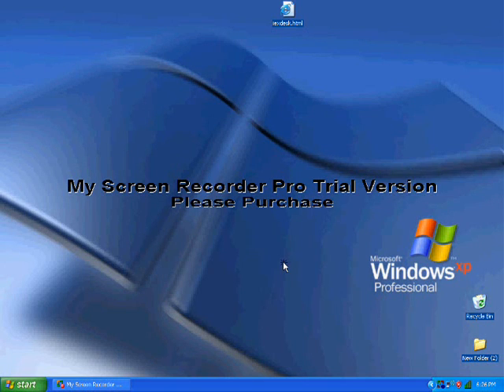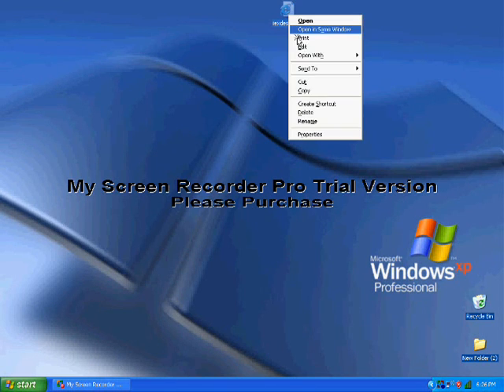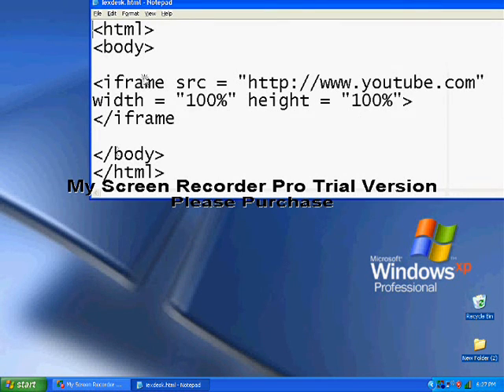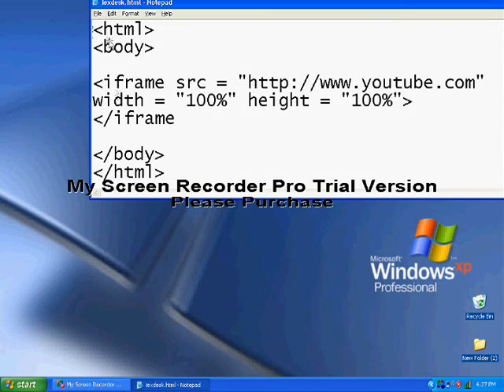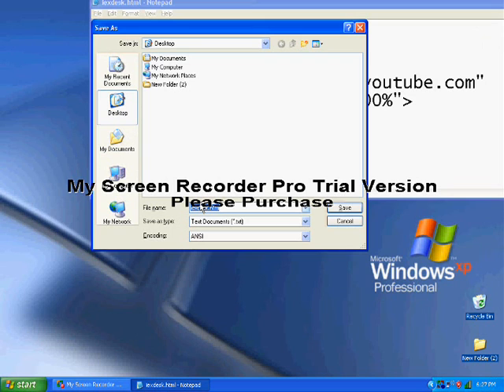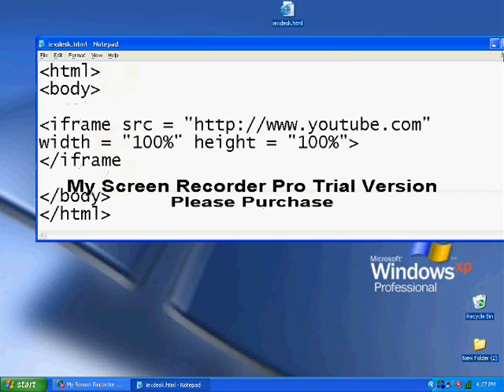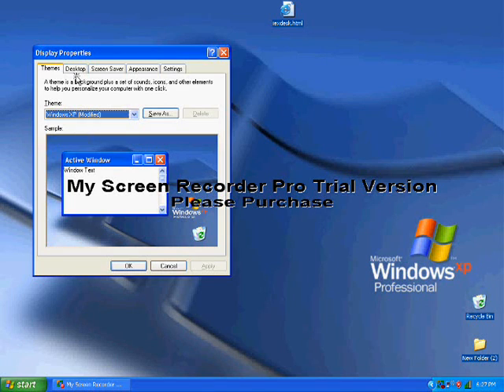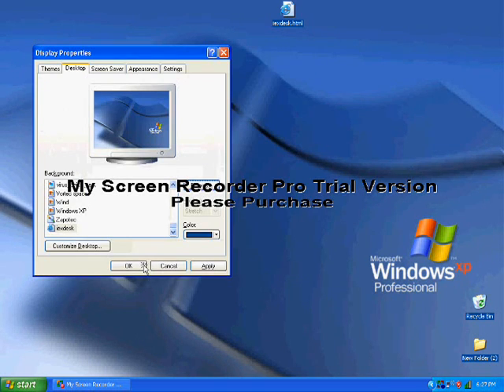xp desktop hack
change your xp desktop to live working internet page
check my friend lifehit for some cool gaming stuff
sorry for not putig the codes in the description just pause the video and type it in notepad